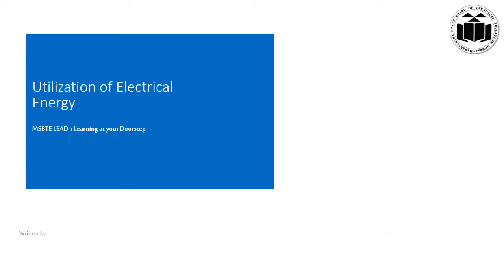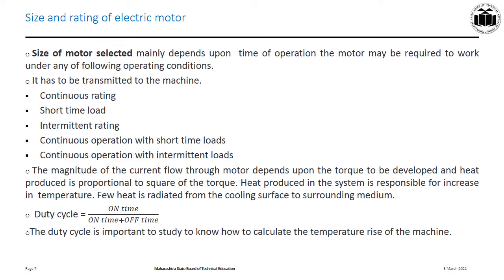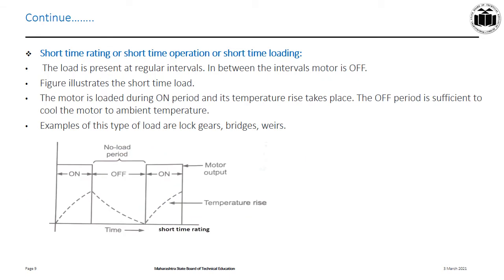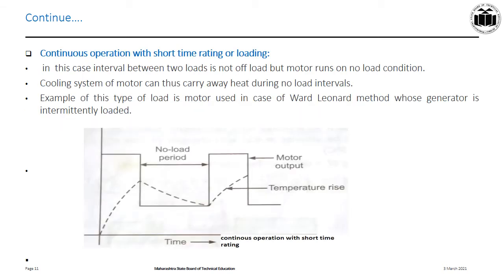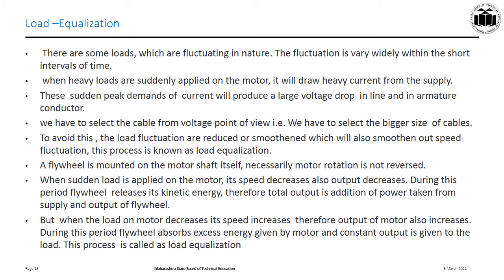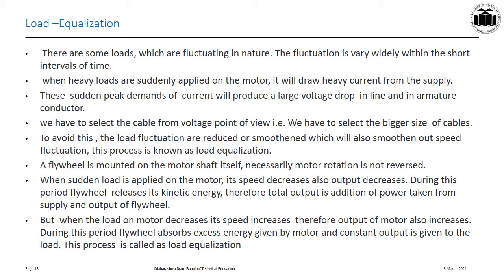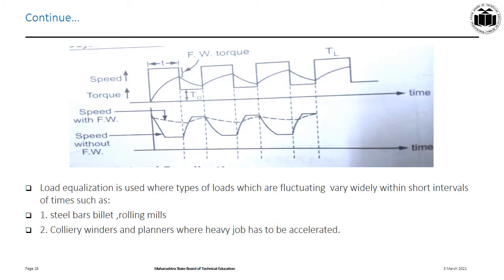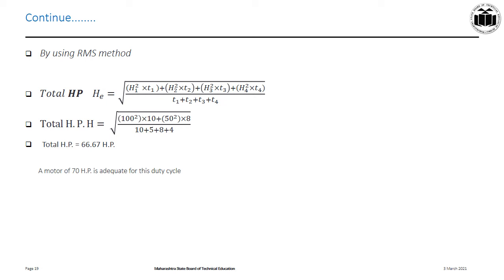3.5 Estimate relevant size and rating of electric motor for the specified load cycles